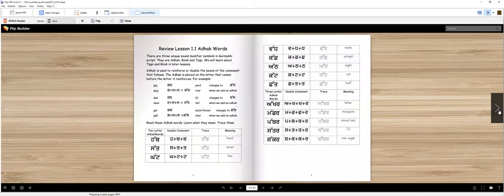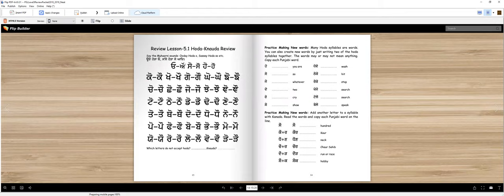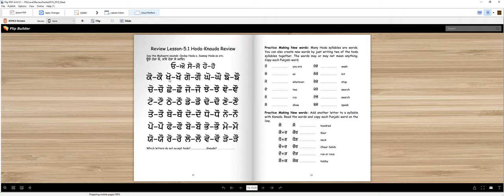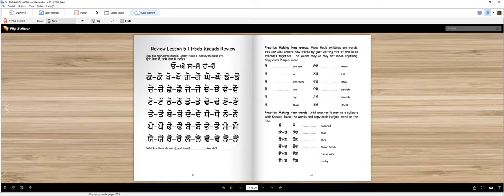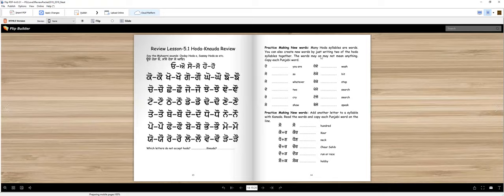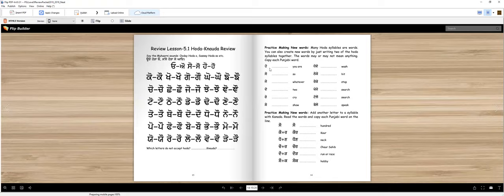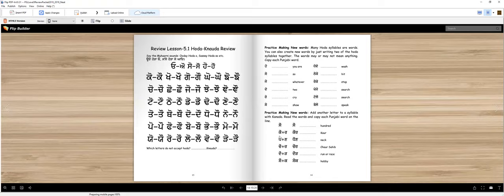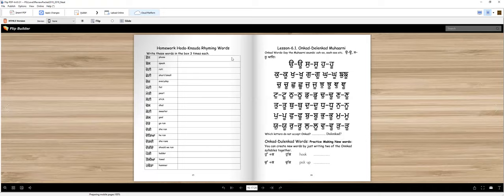Level 3 Review Packet Lesson 5